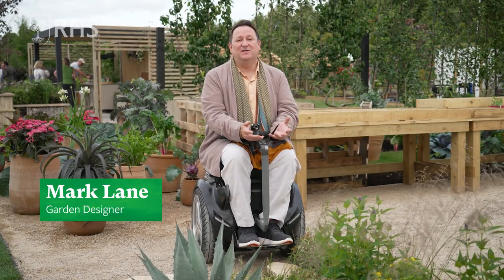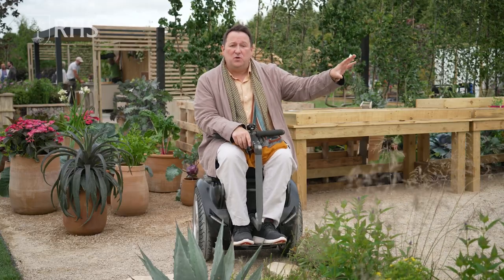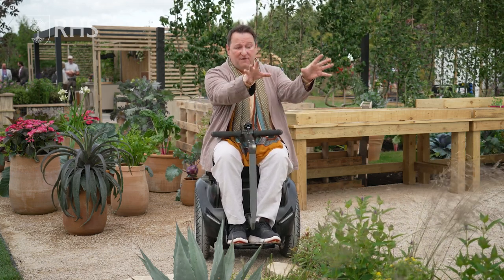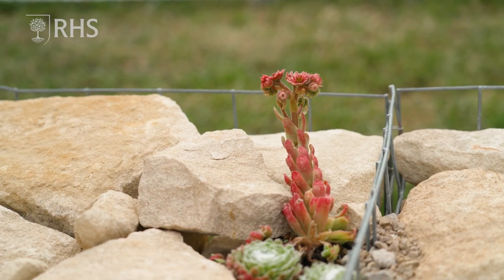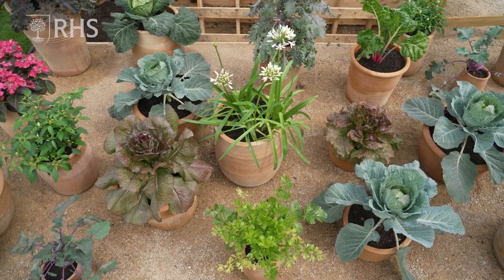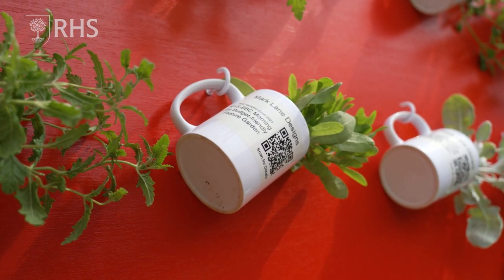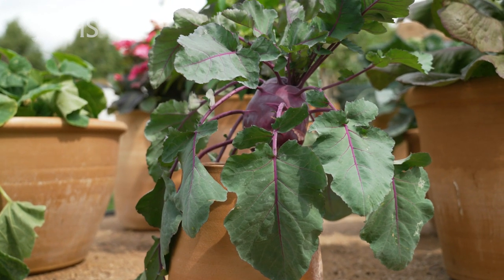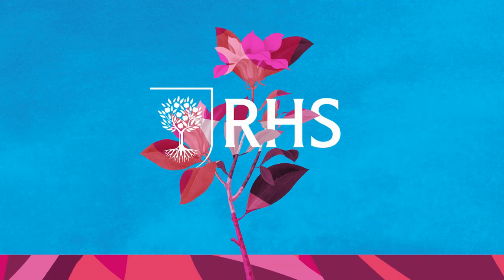Gardening hacks for a budget friendly garden | The RHS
Discover cost-effective gardening tips to make your garden or green space budget friendly, inspired by The RHS and BBC Morning Live Budget Friendly Feature Garden, designed by TV presenter and garden designer Mark Lane for RHSHamptonCourt Palace Garden Festival 2023.

For more gardening advice, tips & inspiration from the RHS